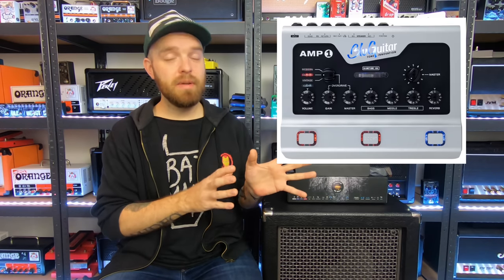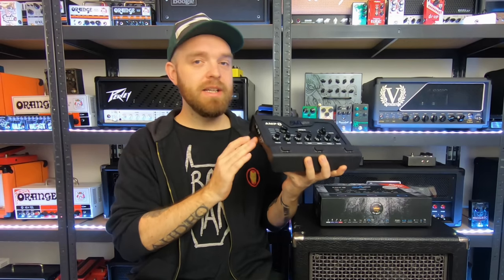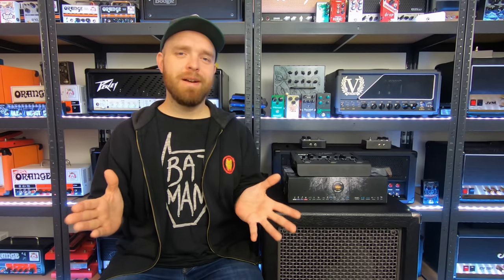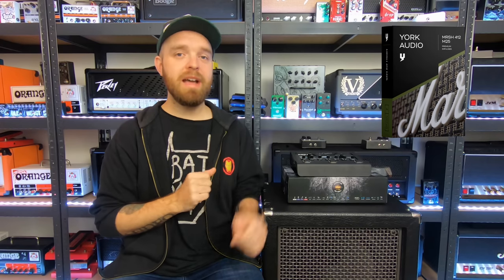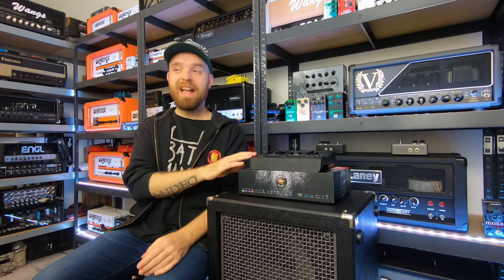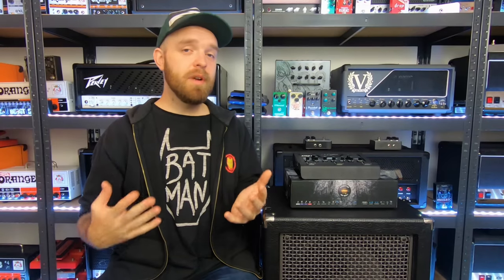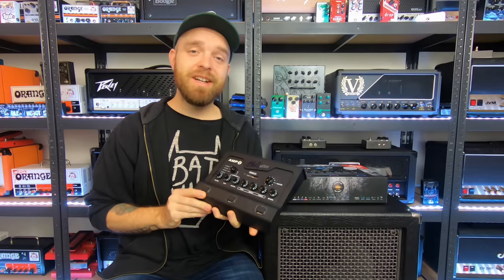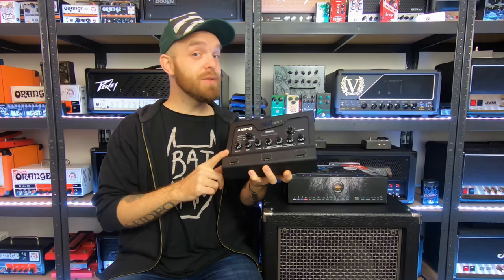BluGuitar Amp1 Iridium Review & Demo! (I'm BLOWN AWAY!)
Thanks for checking out my review and demo of the BluGuitar Amp 1 Iridium Edition. This little 100 w amp is small and lightweight but it packs a serious punch. It really sounds like a (or multiple) big tube amp heads!

Timecodes:
00:00 Intro
00:26 Introduction
01:49 Main Overview
02:42 Feature Overview
06:27 Clean Tones (LTD Phoenix 1000 w/Fishmans)
07:52 Clean Tone Settings
09:08 Clean Tones Isolated
09:36 Crunch Tones (Gibson Les Paul Standard 60s w/SD JB)
11:04 Crunch Tone Settings
11:46 Crunch Tones Isolated
12:21 Heavy Rock Tones (LTD Phoenix 1000 w/Duncans)
13:51 Heavy Rock Tone Settings
14:46 Heavy Rock Tones Isolated
15:17 Metal 6-String Tones (LTD Phoenix Arctic Metal w/EMG)
16:47 Metal 6-String Tone Settings
17:34 Metal 6-String Tones Isolated
18:08 Metal 7-String Baritone Tones (LTD SC-607B1H w/Fishman)
19:55 Metal 7-String Baritone Tones Isolated
20:38 Metal 8-String Baritone Tones (Ibanez M80M w/Lundgren)
22:27 Metal 8-String Baritone Tones Isolated
22:51 Conclusion